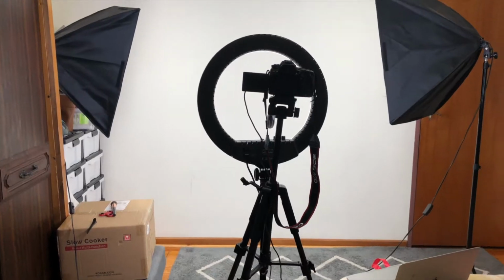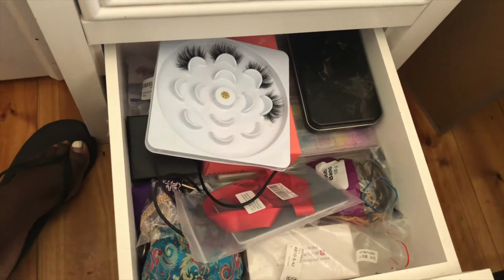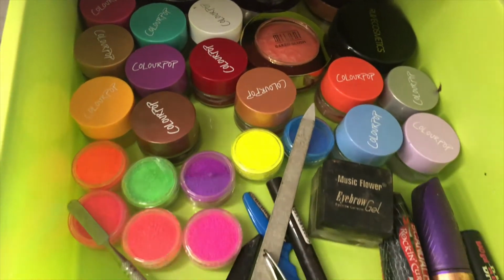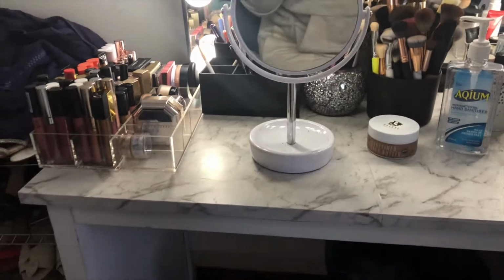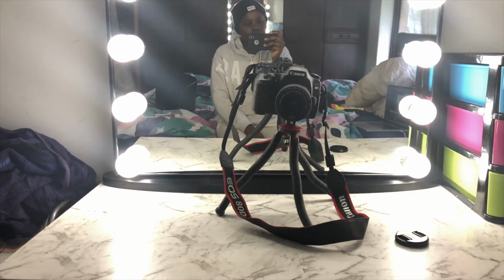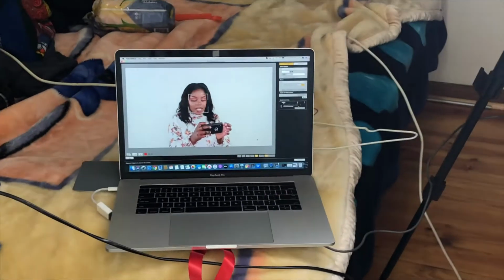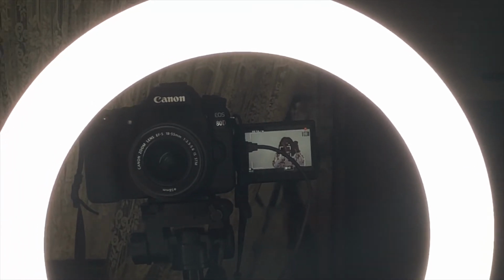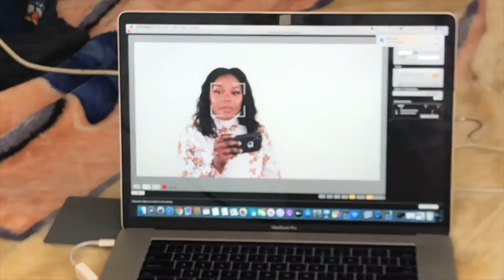HOW TO: Film BEAUTY instagram makeup videos LIKE A PRO | IN small spaces| EVERYTHING YOU SHOULD KNOW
Hi guys, as requested, I am bringing to you this video on how to film in a tight space. I hope this video was helpful. please stay on the lookout for how to Edit your video, which is coming up next week.